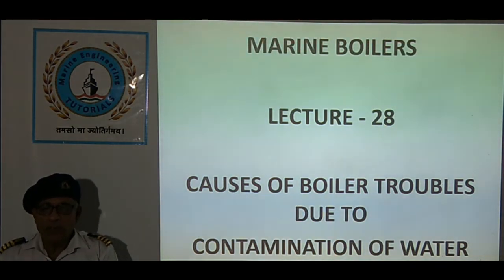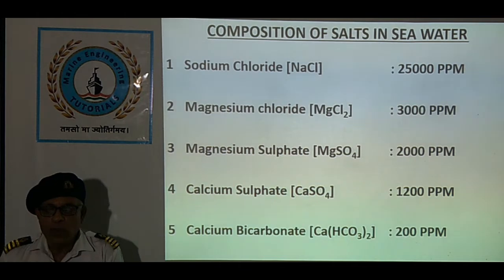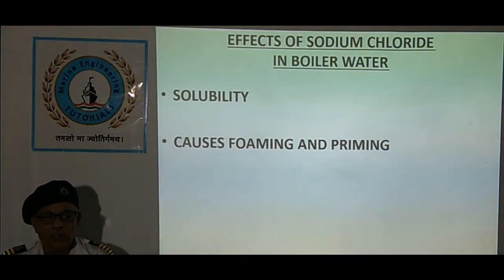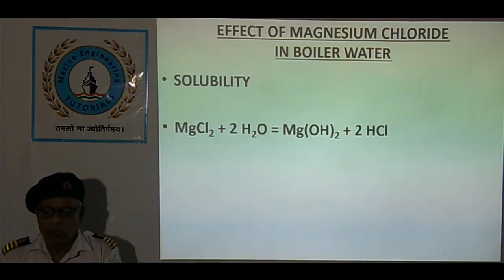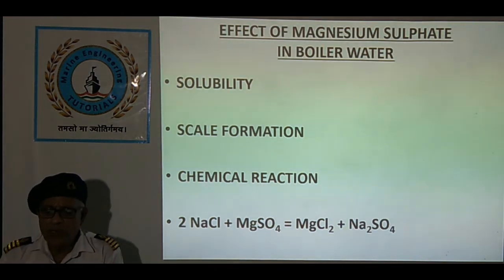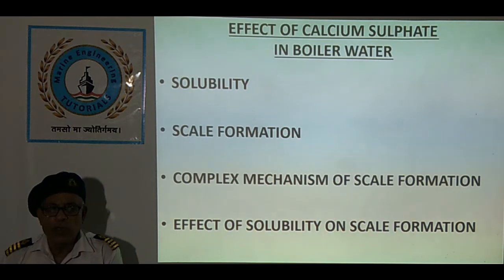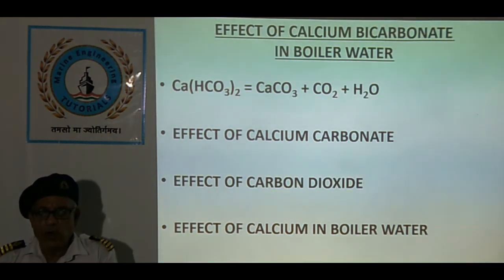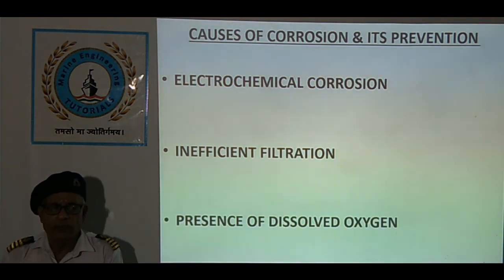Marine Boilers Lecture # 28 (Causes of Boiler Troubles due to Contamination of Water)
This tutorial describes the effects of contaminants which are responsible for boiler troubles. These troubles include corrosion in boiler and scale formation which reduces the heat transfer and subsequently results in failure of tubes due to their overheating.